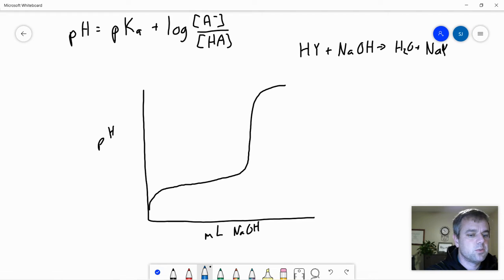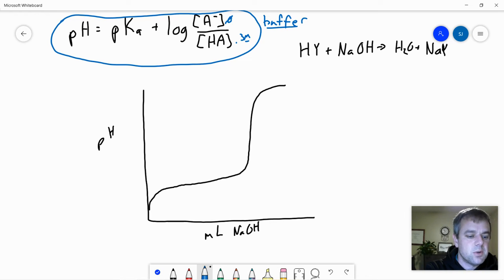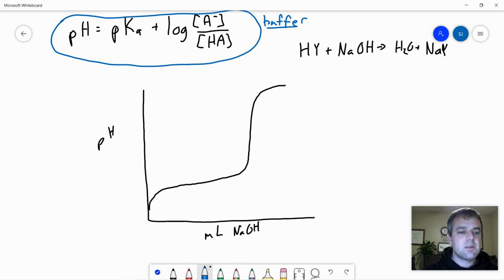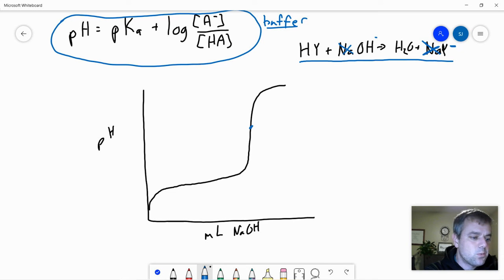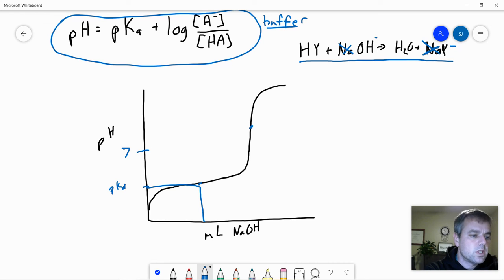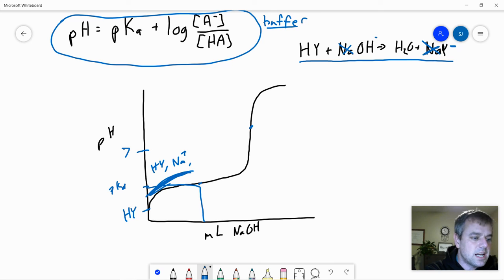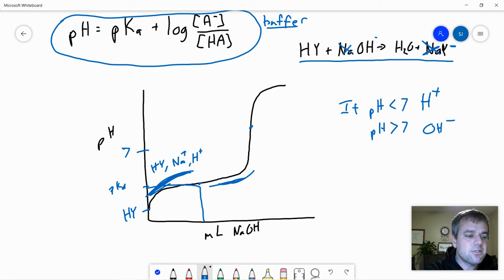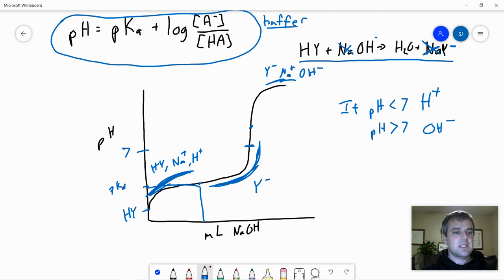Unit 8 Lesson 14: A few final things about buffers and titrations